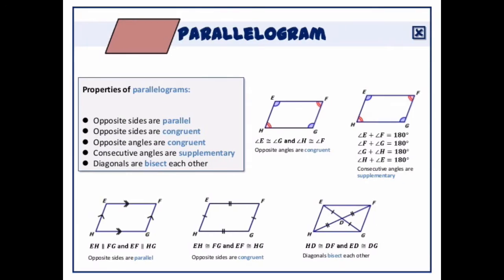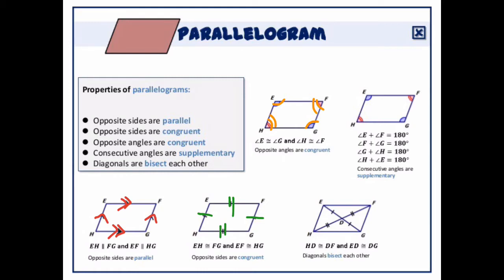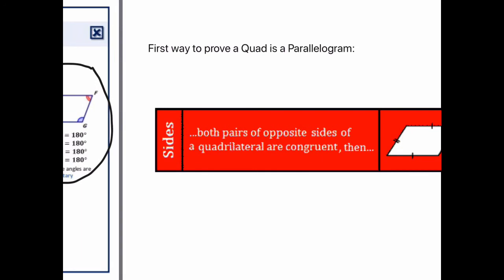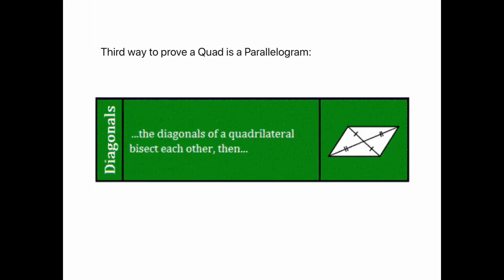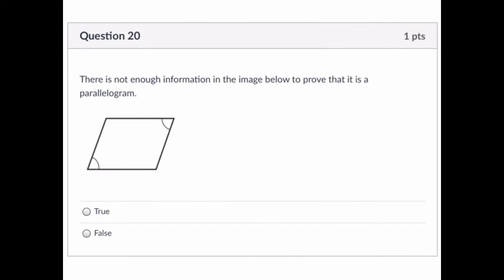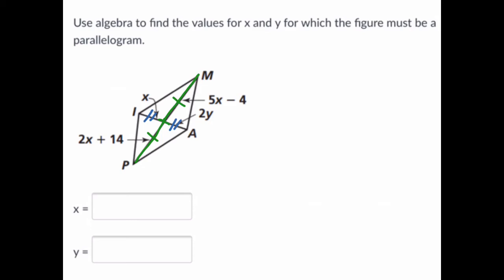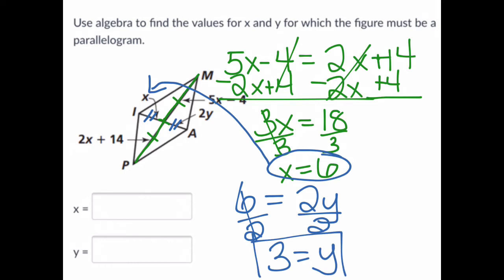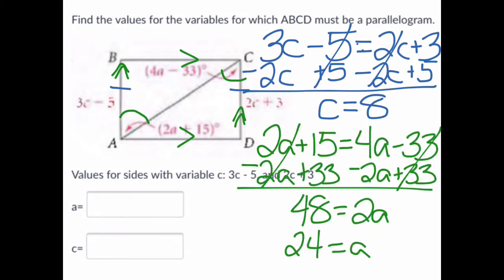Geometry Lesson 6-3